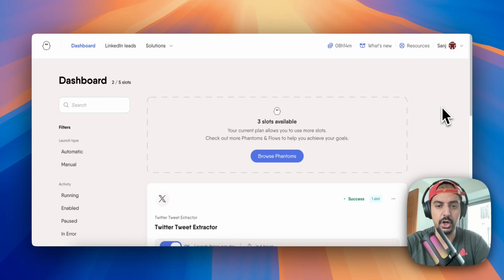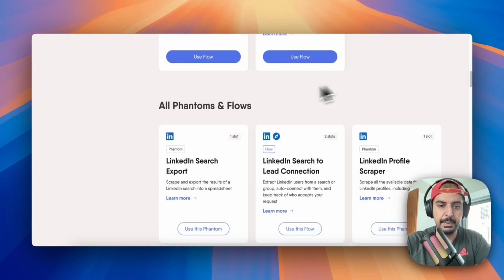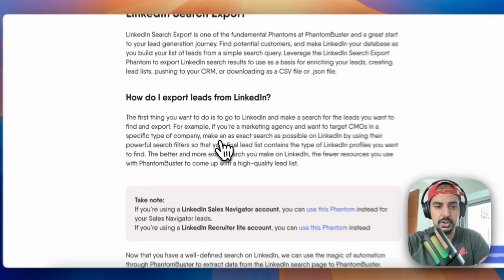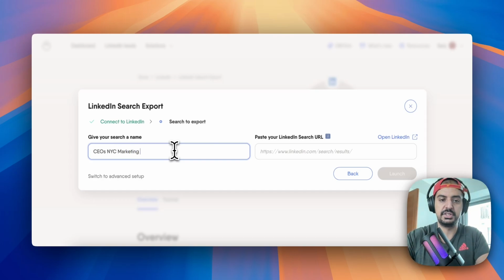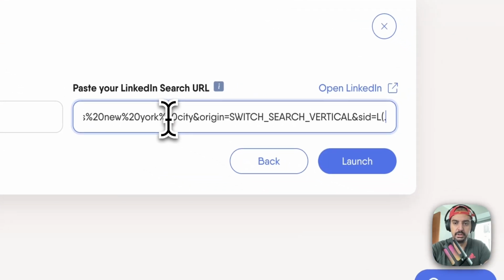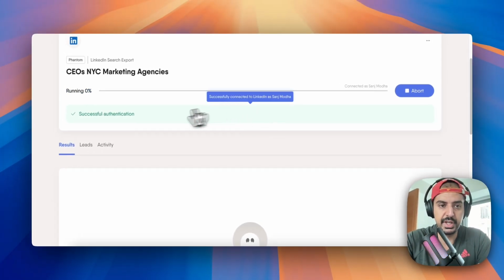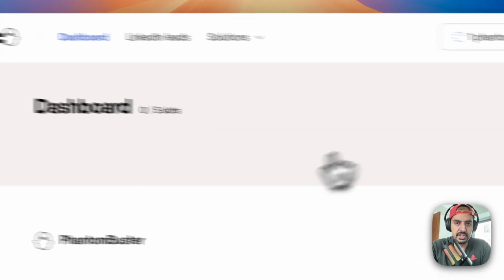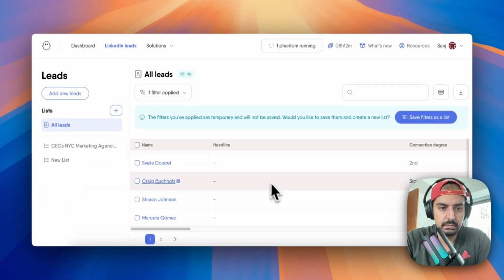How to Generate 1,000s of LinkedIn Leads in SECONDS!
Generate thousands of LinkedIn leads in 30 seconds without Sales Navigator! Phantombuster made easy.

WHY ME?